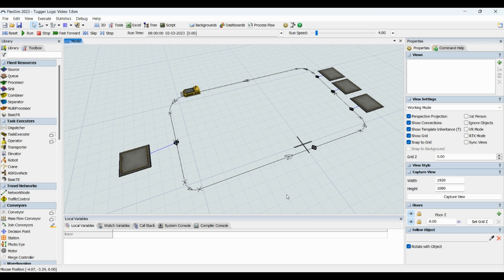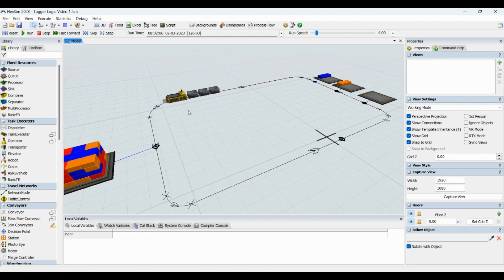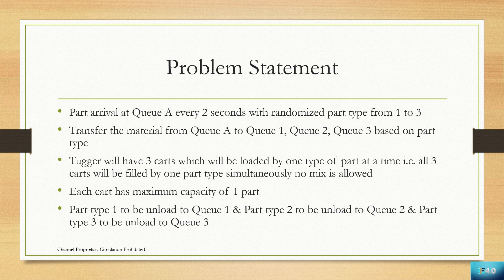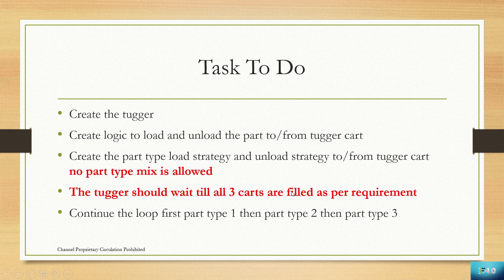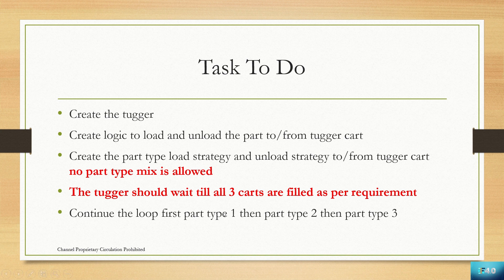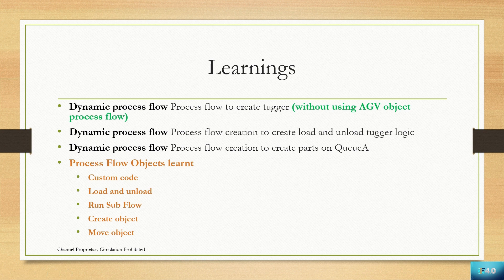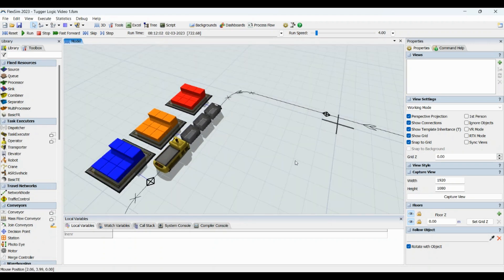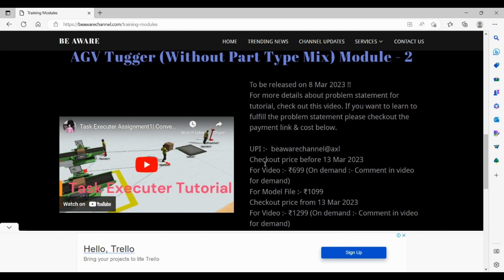How Make AGV Tugger Model In Flexsim | Flexsim AGV Tutorial | Step By Step Guide For Model Building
KEEP LIKING !!
KEEP SHARING !!
KEEP GROWING !!